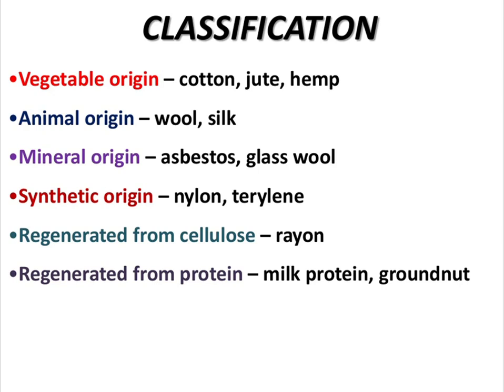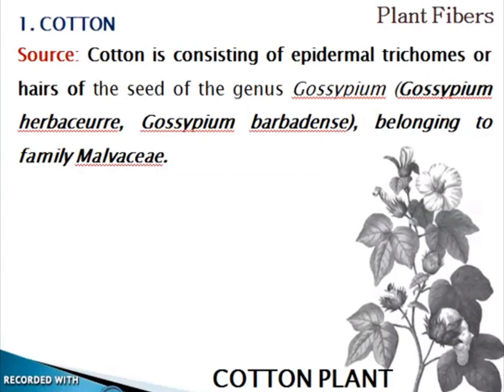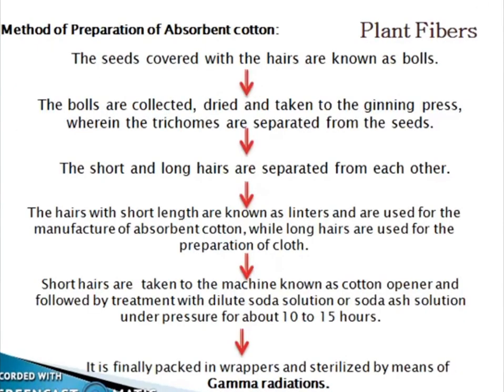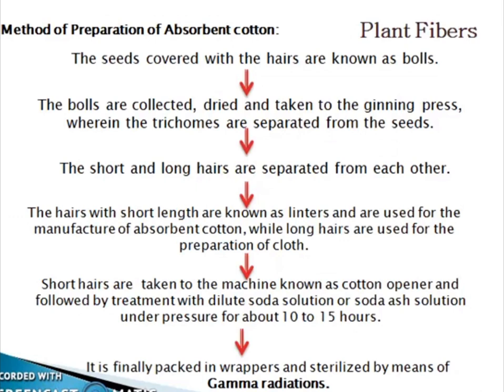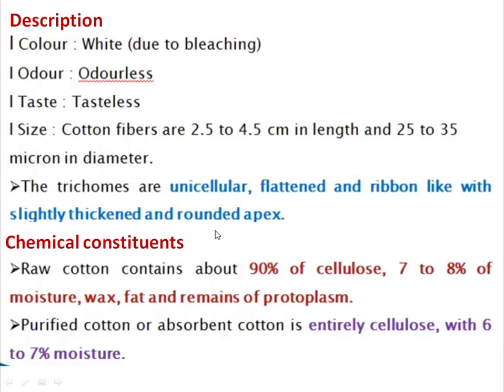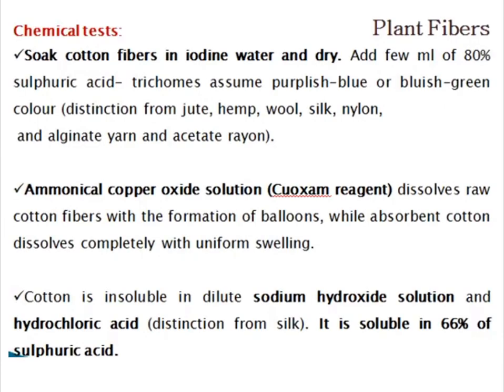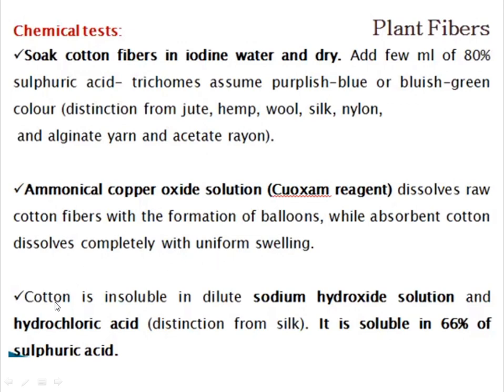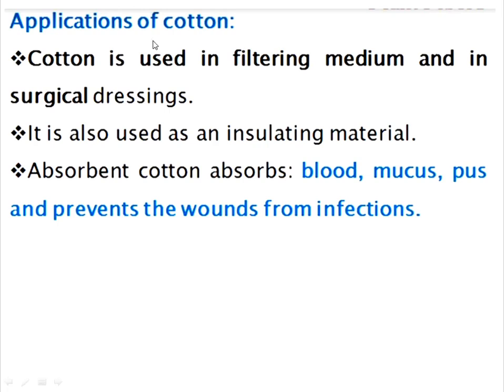B-PHARM 2ND YEAR PHARMACOGNOSY AND PHYTO CHMEMISTRY -1 UNIT-5 TOPIC : " " PLANT FIBRES " "